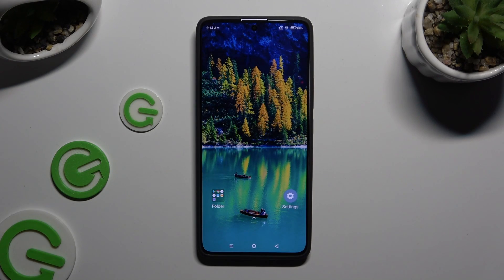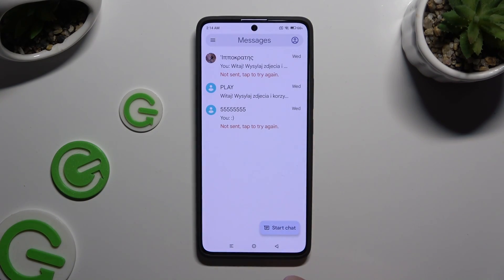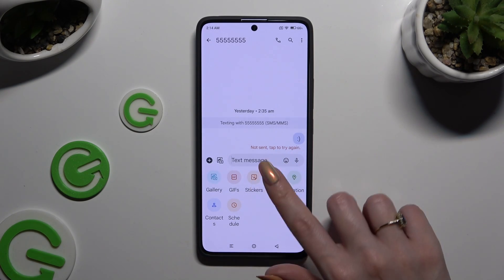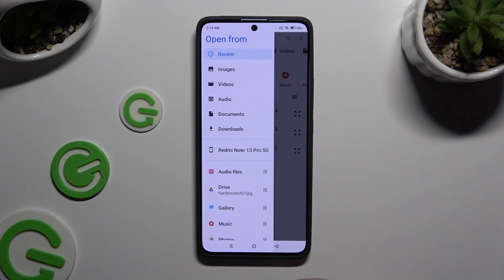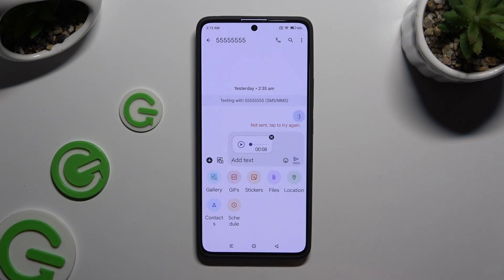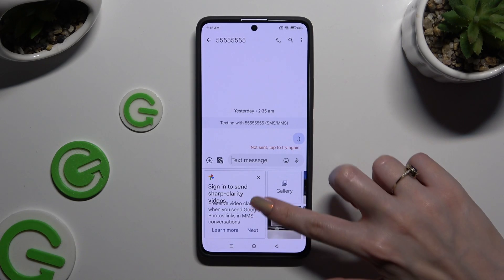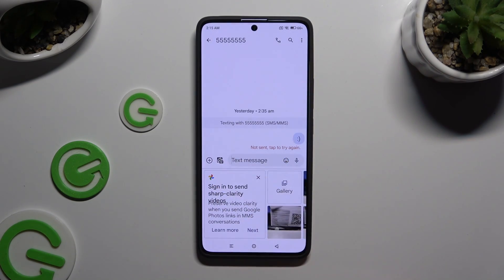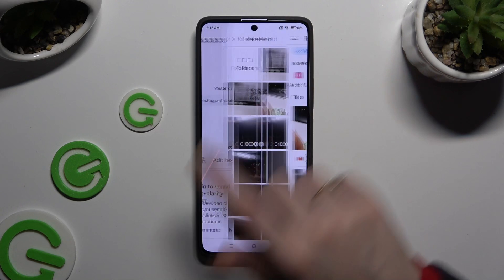How to Add Audio Music or Video Files to XIAOMI Redmi Note 13 Pro Text Message?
Find out more:
Enhance your messaging experience on the XIAOMI Redmi Note 13 Pro by learning how to add audio, music, or video files to your text messages. Adding multimedia elements to your messages allows you to convey emotions, share experiences, and express yourself in dynamic ways. In this step-by-step tutorial, tailored specifically for the XIAOMI Redmi Note 13 Pro, you'll discover how to seamlessly integrate audio, music, or video files into your text messages. From selecting the desired media file to attaching it to your message and sending it to your contacts, you'll master the art of multimedia messaging on your device.

Why would I want to add audio, music, or video files to text messages on my XIAOMI Redmi Note 13 Pro?
What types of audio, music, or video files can I attach to text messages?
Are there any limitations on the size or format of media files that can be added to messages?
Can I add media files directly from my device's storage or do I need to download them from external sources?
How do I access the option to add audio, music, or video files to text messages on my XIAOMI Redmi Note 13 Pro?